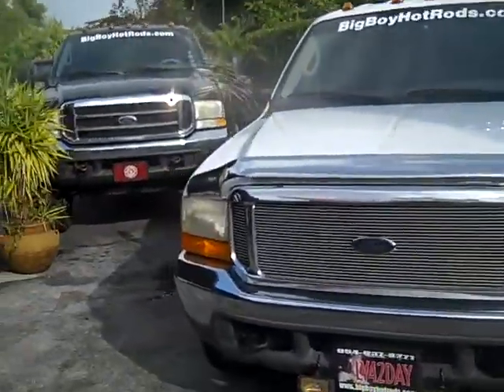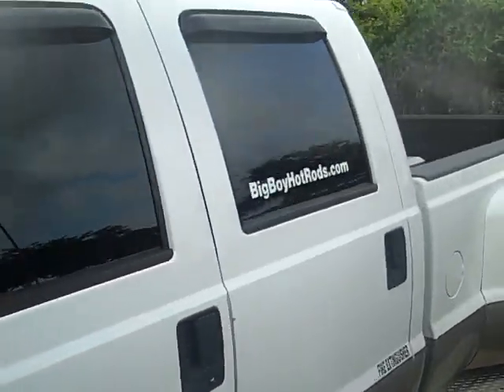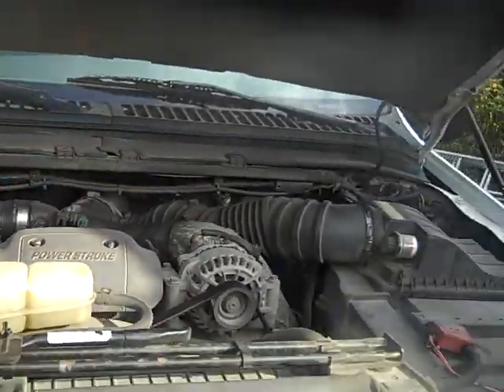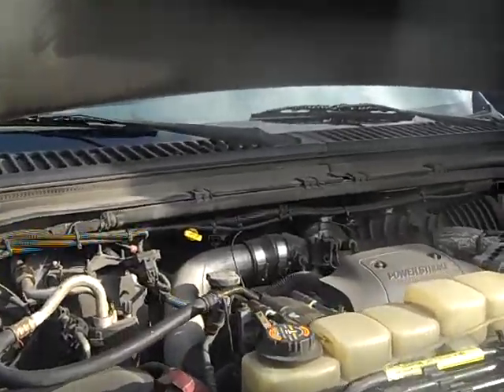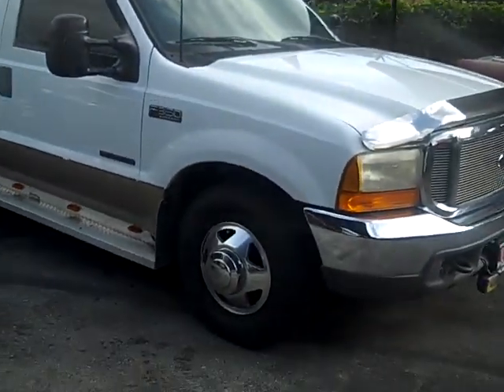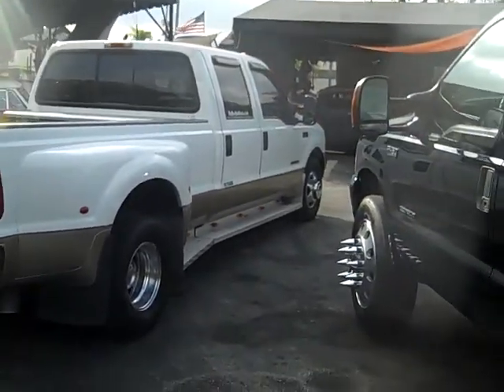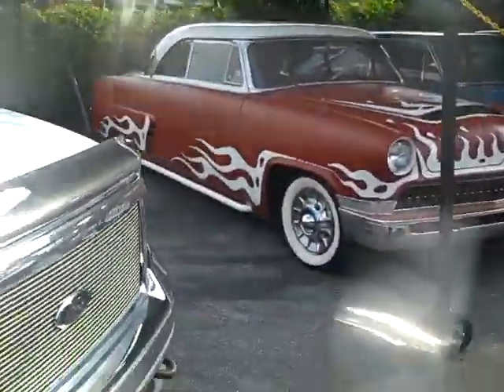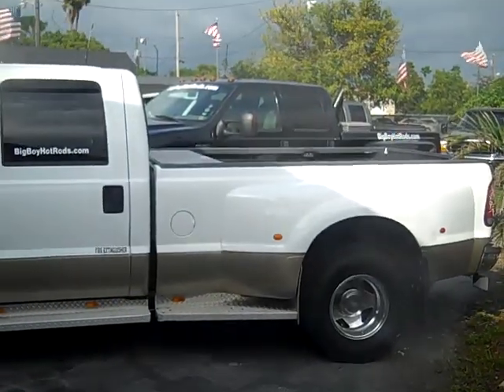2000 FORD F350 7.3L DIESEL FOR SALE VISIT CALL WITH OFFERS!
2000 FORD F350 7.3L DIESEL FOR SALE CALL WITH OFFERS!

$11900 OBO CALL ALEX 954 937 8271 THANK YOU.